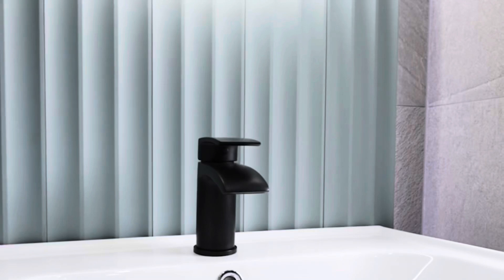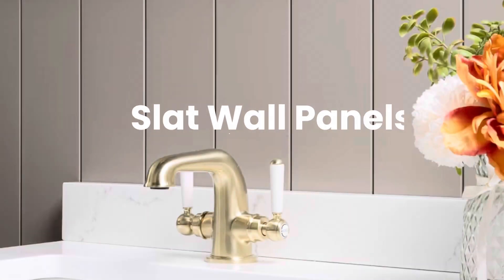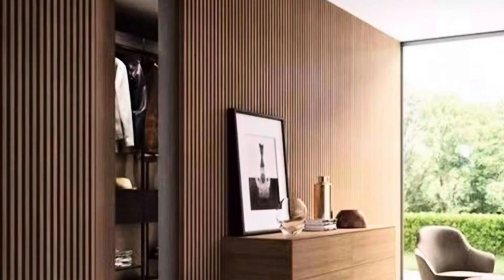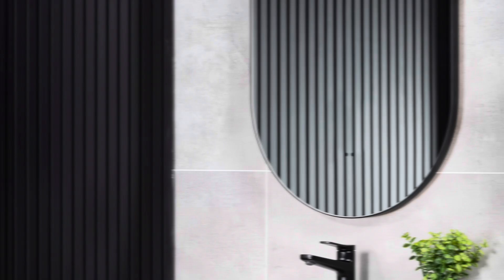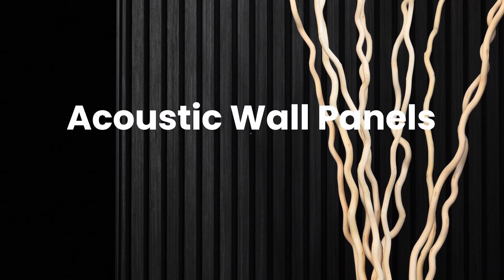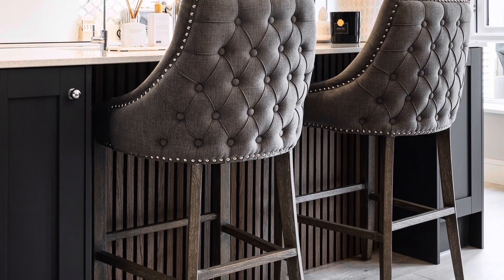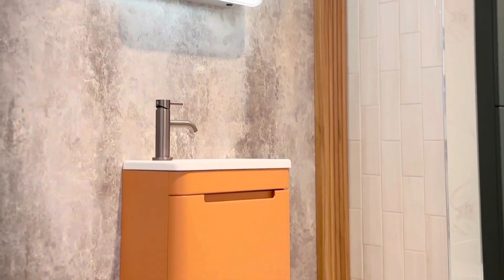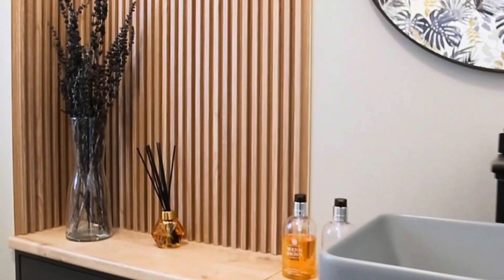Wall Panelling Ideas That Will Transform Your Space | Must-See Trends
Wall panelling is taking the world of home décor by storm, offering style, texture, and functionality in one stunning package!

This video explores the wall panelling options available at Tile Merchant.

✨ Featured Products:

- Slat Wall Panels: Sleek, modern, and available in 11 colours like walnut and marble. Perfect for adding texture and elegance to any room.

- Woodlux Wooden Wall Panels: Timeless warmth and charm with 18 stunning shades, from bold midnight blue to rustic oak.

- Acoustic Wall Panels: Soundproof and stylish, available in 21 colours. Ideal for home theatres, offices, and cosy living spaces.

- UV Marble Sheets: The luxurious marble look without the hassle—scratch-resistant and easy to install in 10 gorgeous finishes.

Discover how wall panels can transform your space with added depth, soundproofing, and insulation while covering imperfections. Whether you're a DIY enthusiast or looking for professional solutions, Tile Merchant has the perfect option for you.